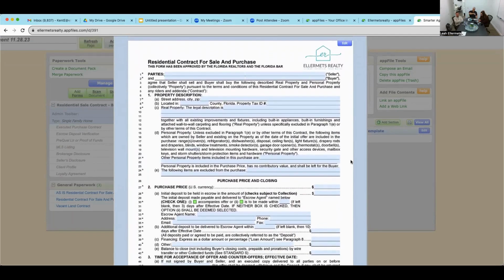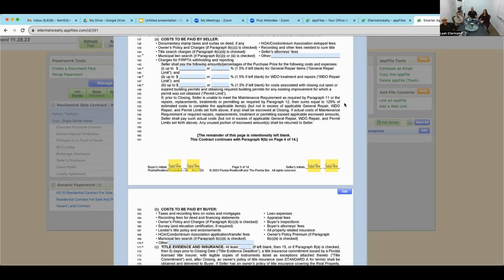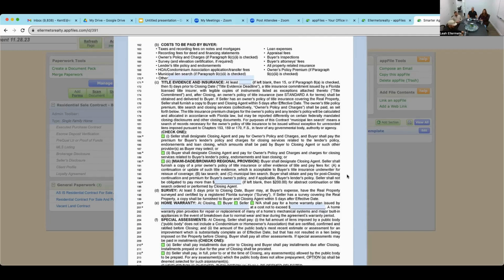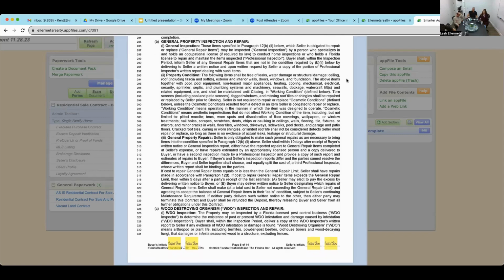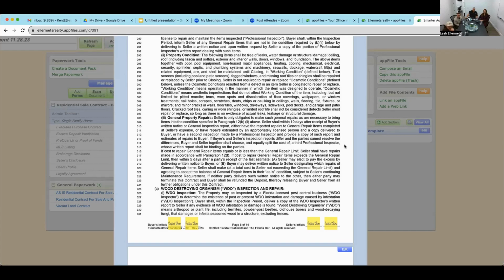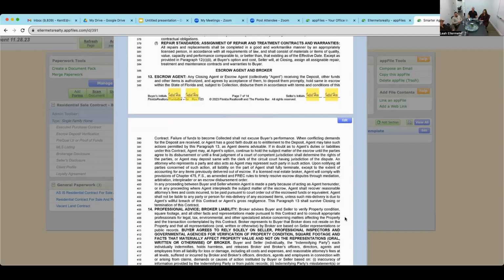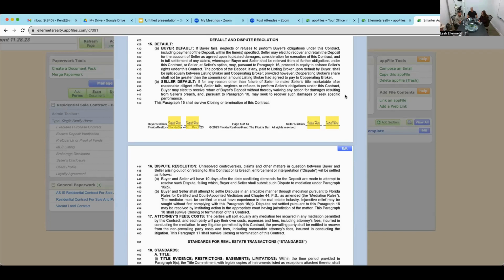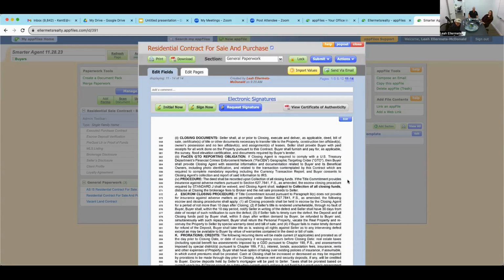How to utilize & Explain a Standard Contract